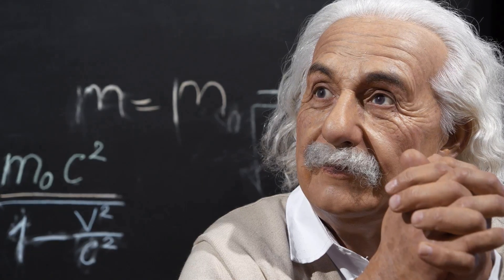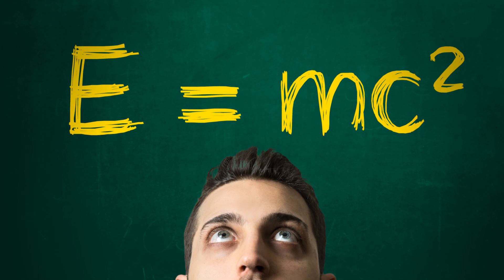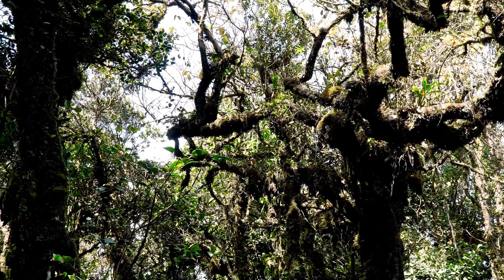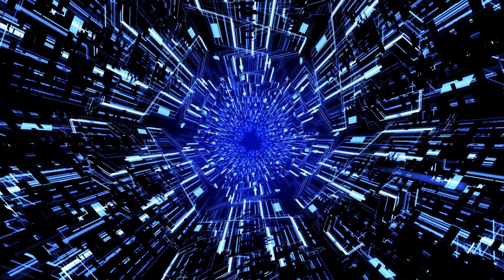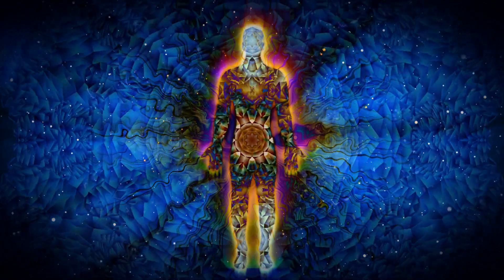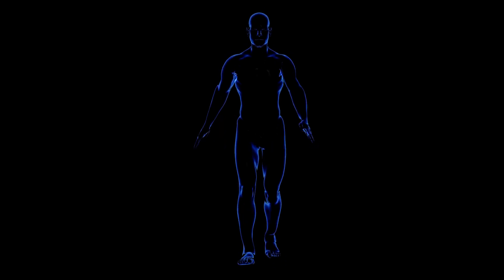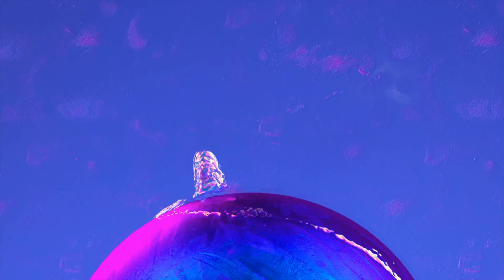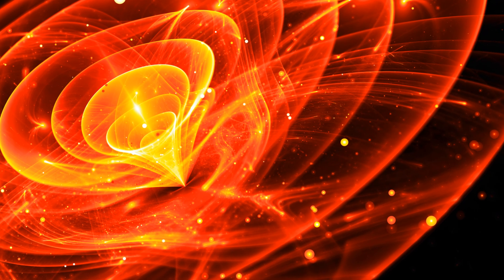If Time Doesn’t Exist, Where Is the Future? | Simulation, Quantum, and Reality Explained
We live as if time is a line — a ticking clock we move along from past to future.
But what if that’s an illusion?
What if everything — past, present, and future — already exists, and we are simply moving through one version of it?

In this video, we explore:

The “block universe” view of physics

How the simulation perspective changes our understanding of time

Quantum mechanics and collapsing possibilities

The paradox of “everything already exists”

Why your future might already be in the code, waiting for you to match it

From Einstein to ancient philosophy, from quantum theory to everyday life examples — we’ll unravel how time, choice, and alignment work together to shape the path you experience.

🧭 This is Transcendent Reality.
Live the code.

📩 Contact in the channel description